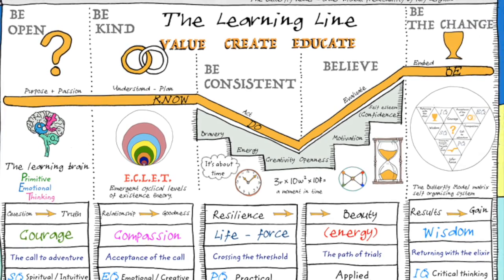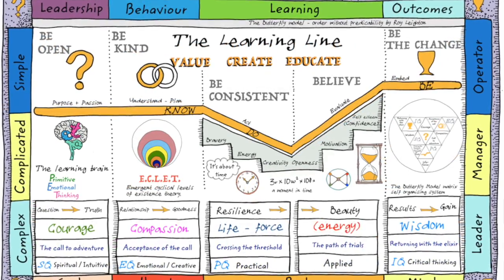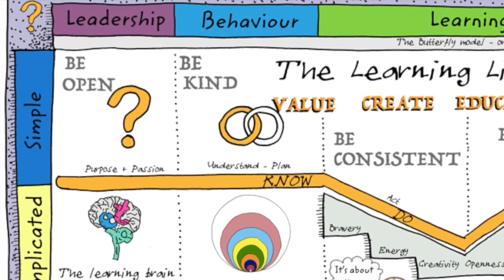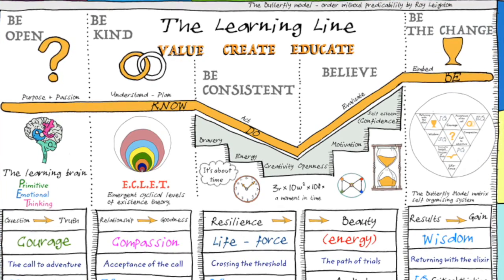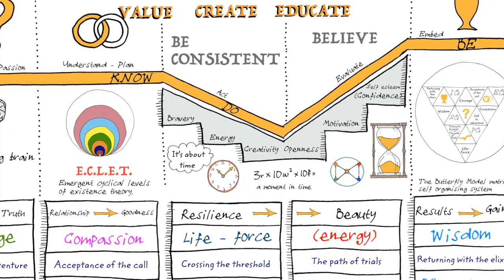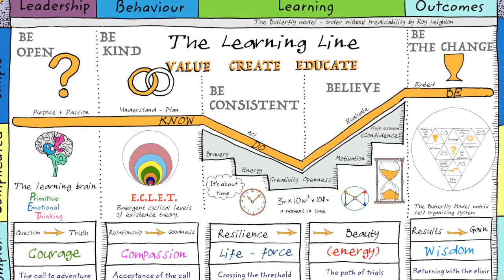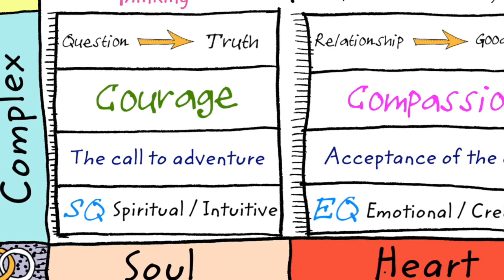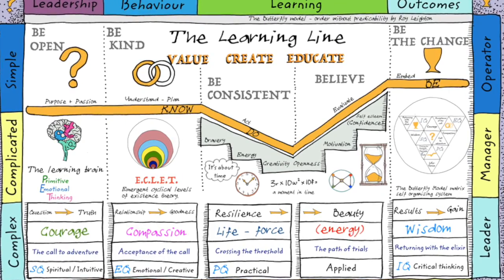The Butterfly Model - The Big Picture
ThisThe Learning Wall is the visual representation of The Butterfly Model pedagogy: a learning process to support the creation of value and the development of character, independence and maturity in children, adults, organisations and institutions.
 video is about My Movie